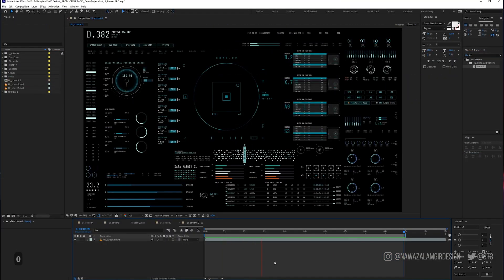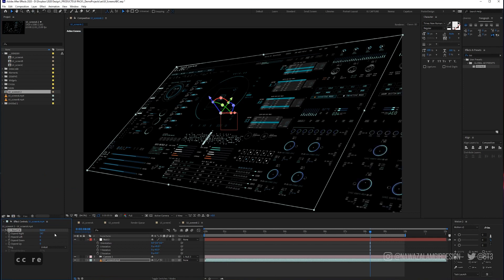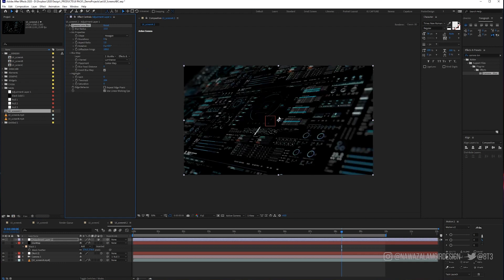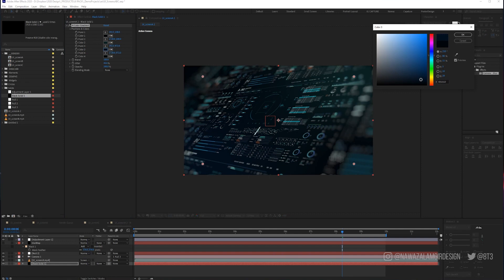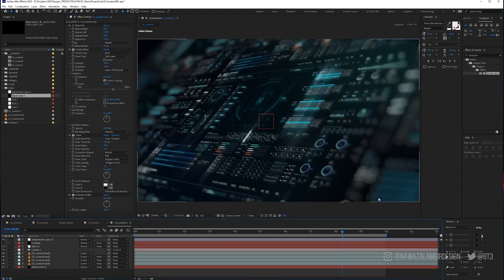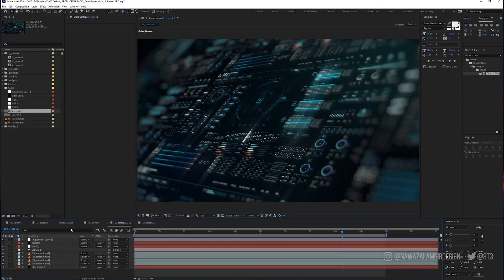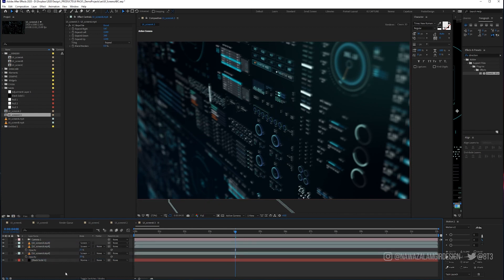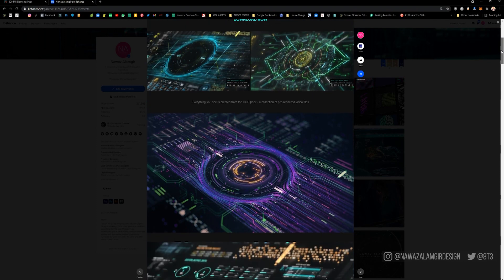Make cool looking FUI Renders | After Effects Tutorial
In this video, I am going to show you the methods and techniques I use to make my FUI renders look cool inside After Effects

1:18 After Effects Start